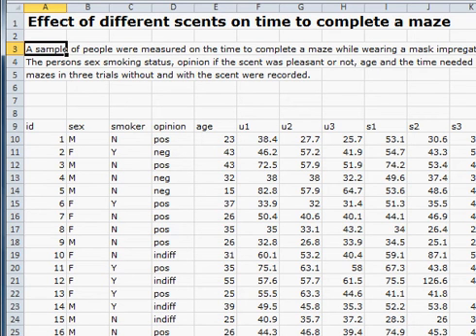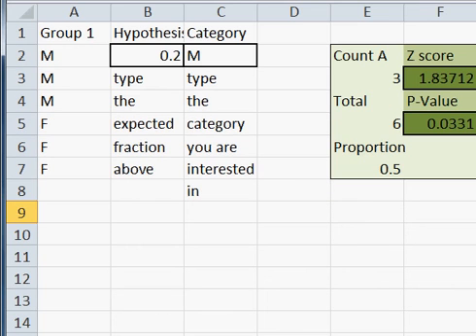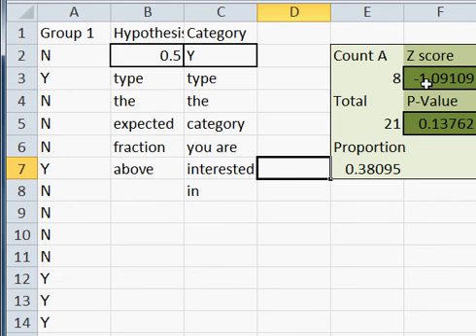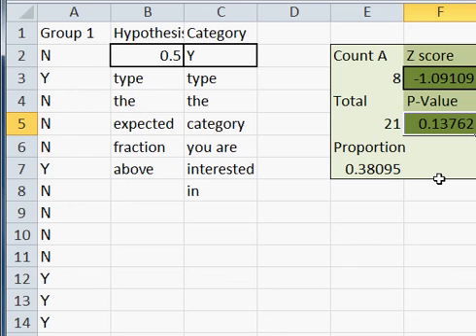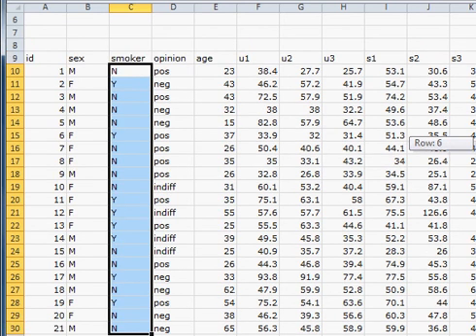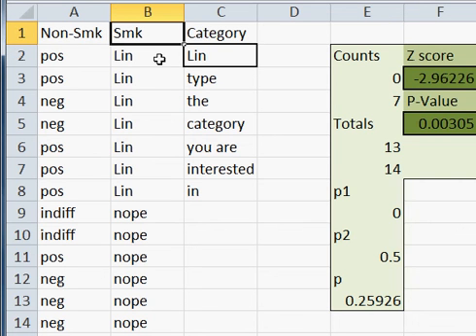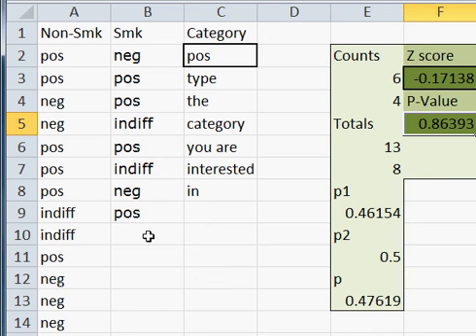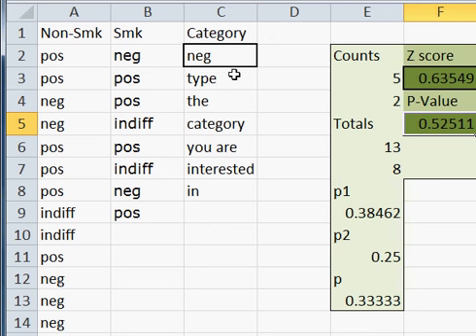Z test proportions